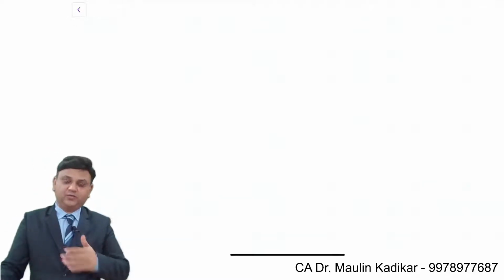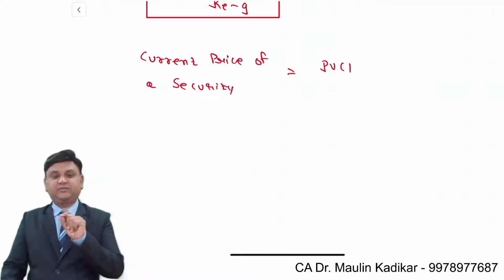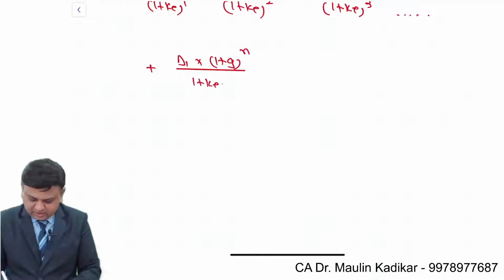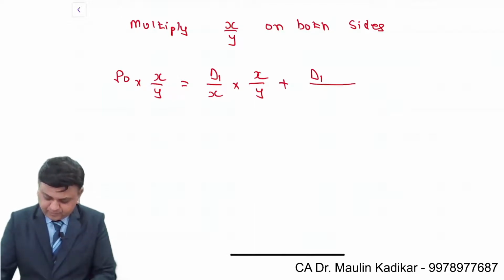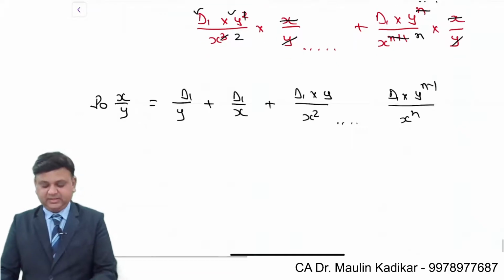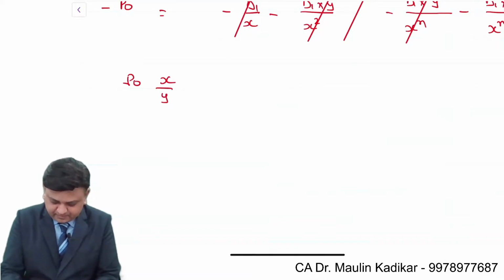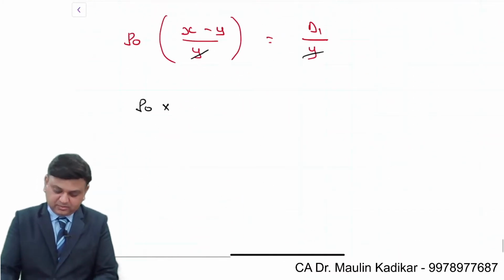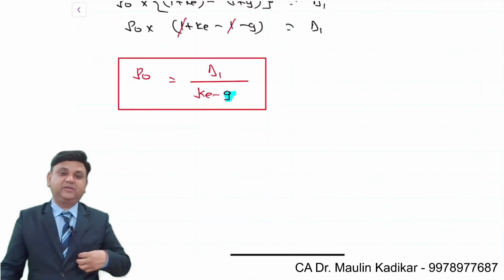Derivation of Formula of P0 = D1 / ke - g.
X Ltd. has just paid Dividend of Rs. 20, it is likely to grow @ 10 %, you are required to calculate P2, if cost of equity is 15%.